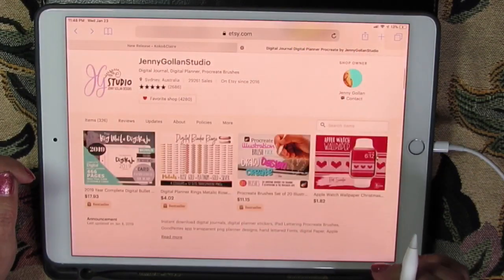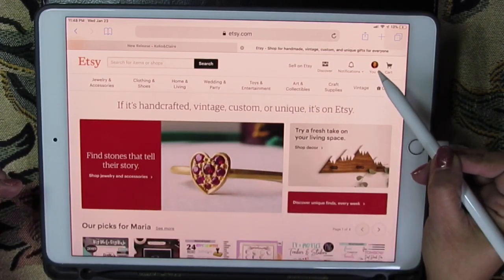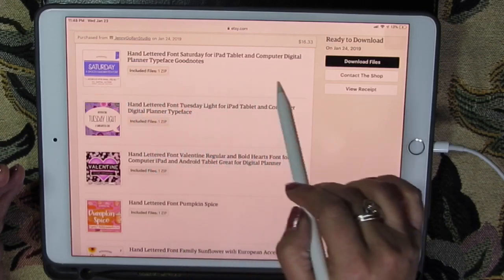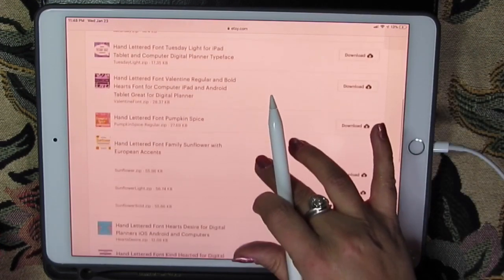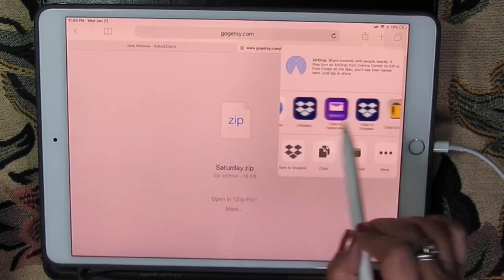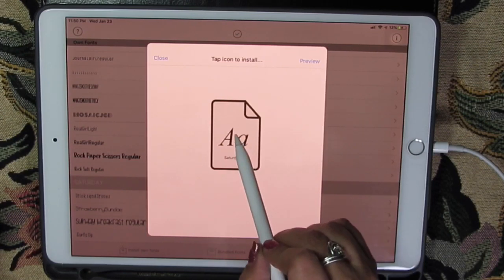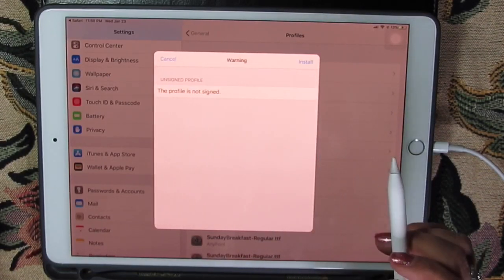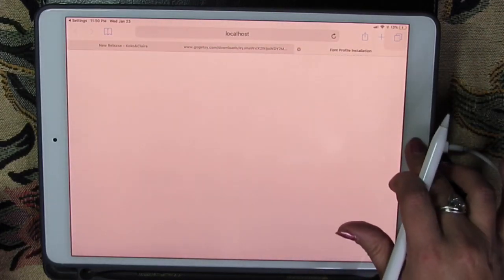How to download fonts using Anyfont.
Hello all! Today I’m going to show to download and install fonts using the Anyfont app.  This will let you use those fonts on your device as well as on any app that allows purchased fonts: such as Keynote or Graphic or Noteshelf2 or Goodnotes 5 and many others...

Also, please watch my plan with me videos. There are lots of tips and tricks in those as well. 🤓👩🏻‍💻📖🌸

Stickers, fonts and DigiBujo by Jenny Gollan Designs. Working in Goodnotes5.

This Facebook group is hers, and I tend to post here a lot